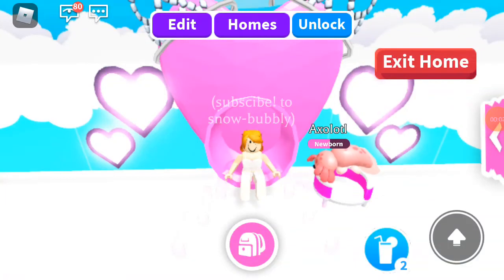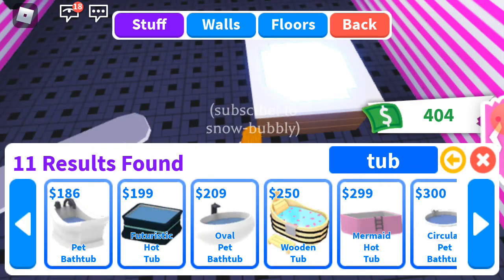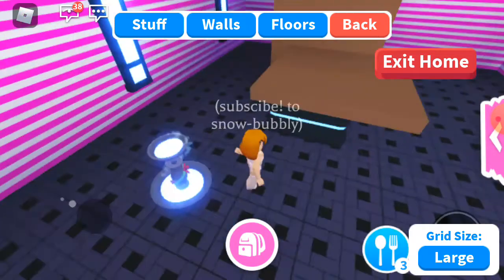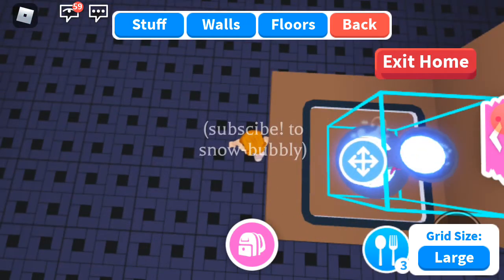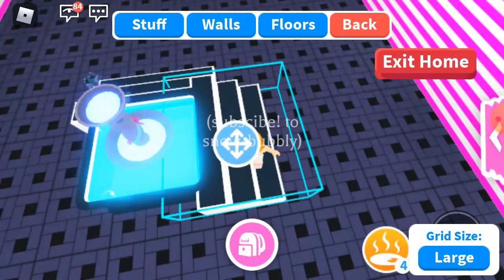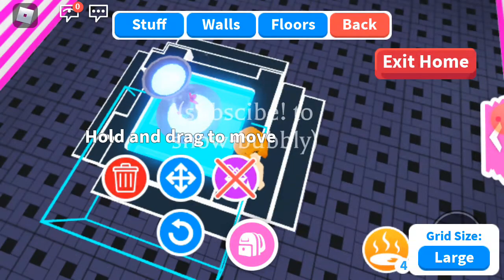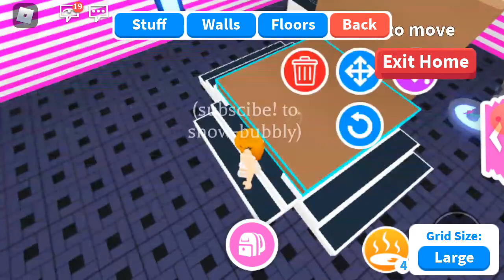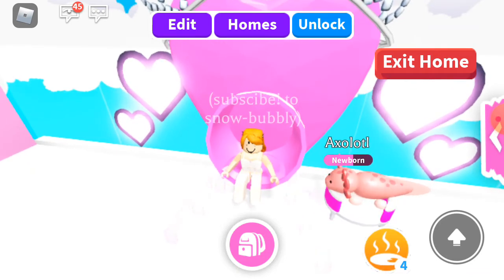How to make a water Fountain || Adopt me || Roblox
Hi guys hope you make ur own fountain and im sorry for 2 weeks